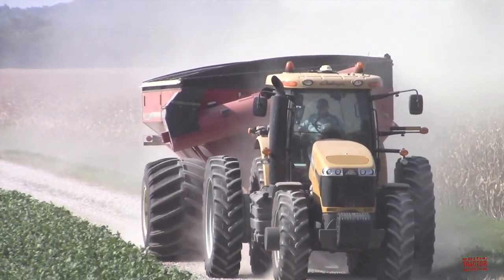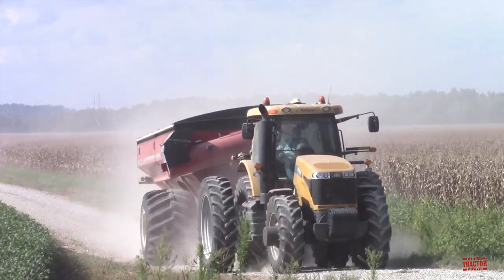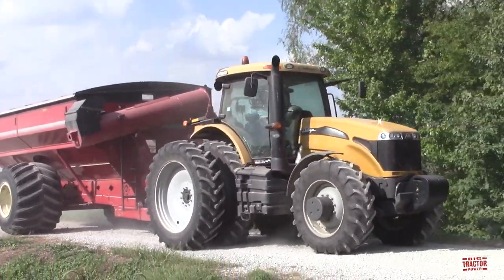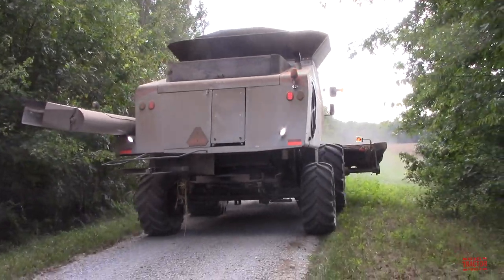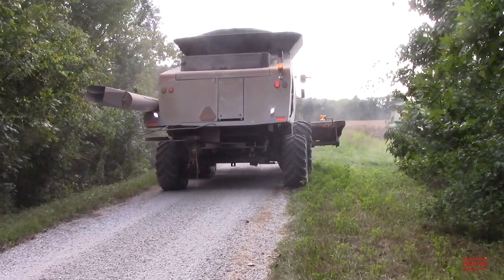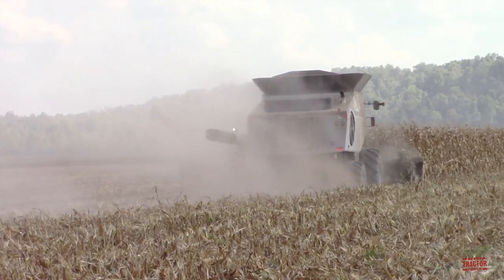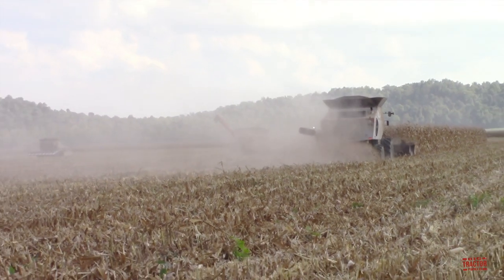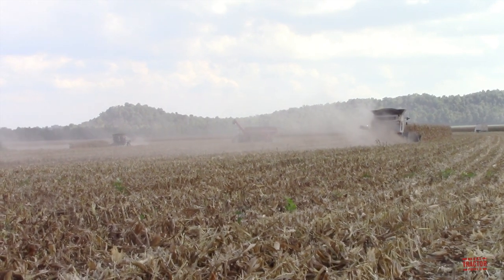GLEANER S77 Combines on the Move in Corn Harvest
Big Tractor Power is out in the field with a pair of 370 hp 330 bu AGCO GLEANER S77 combines harvesting corn.  In this video viewers will see and hear this harvesting operation in a Western Kentucky Corn Field. The video will share the combines production history, specifications and list price tag. Viewers will also see a 290 hp CHALLENGER MT665D tractor and Unverferth 1110 Grain Cart team at work with these big class 7 combines.